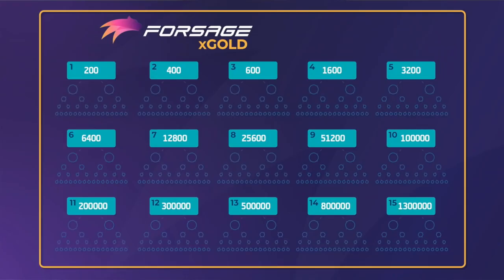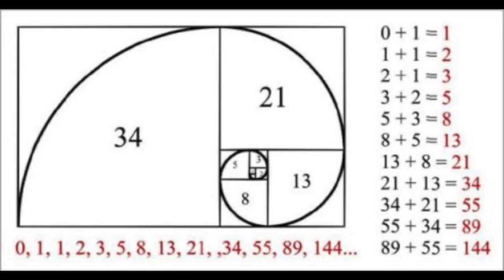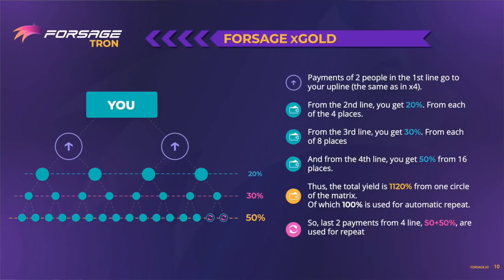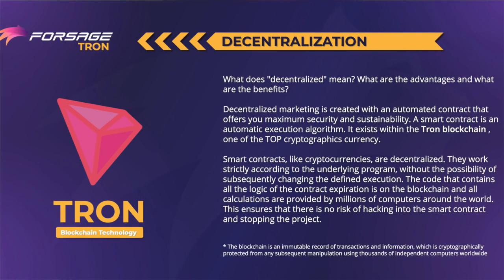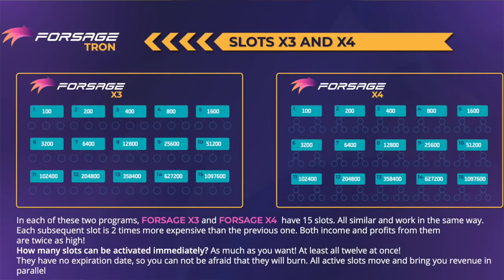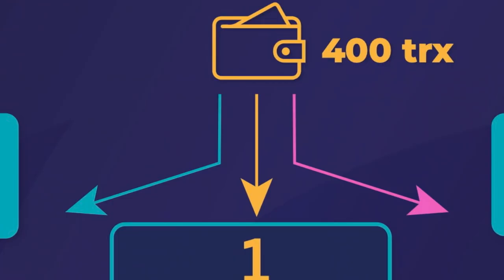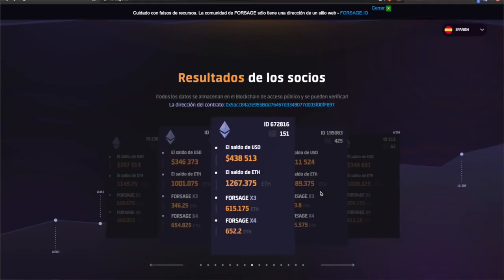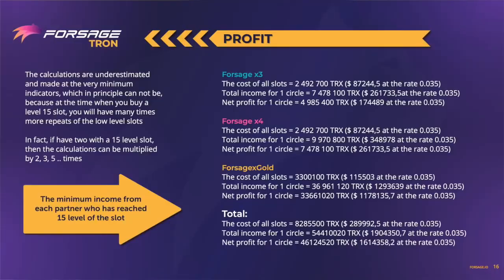Forsage on Tron Pre Lauch Marketing, part 2 xGold